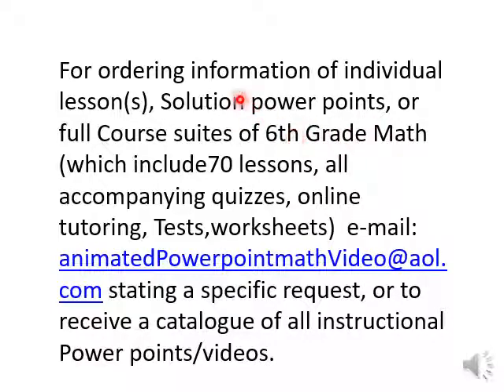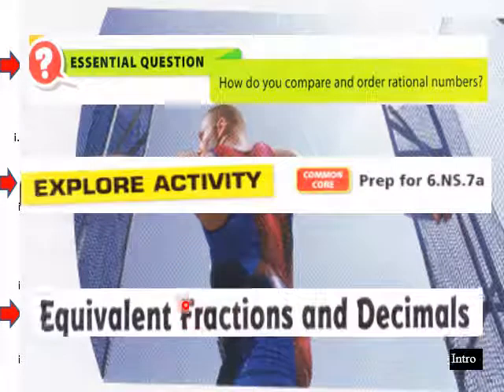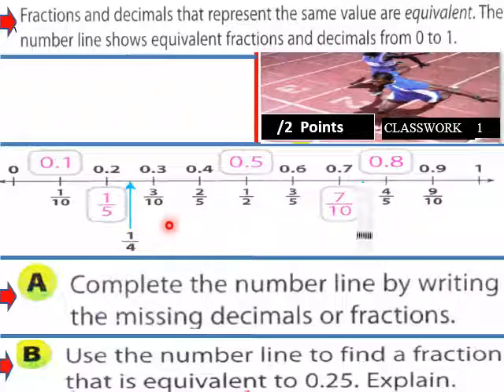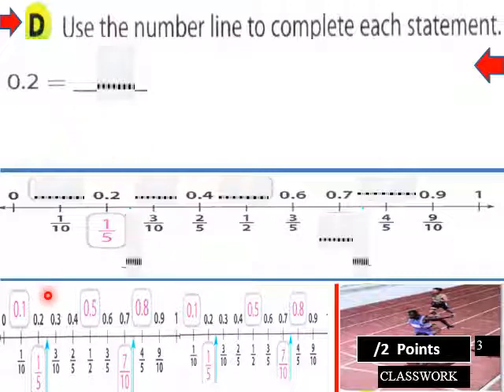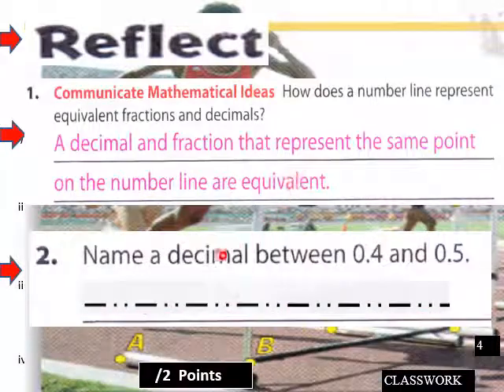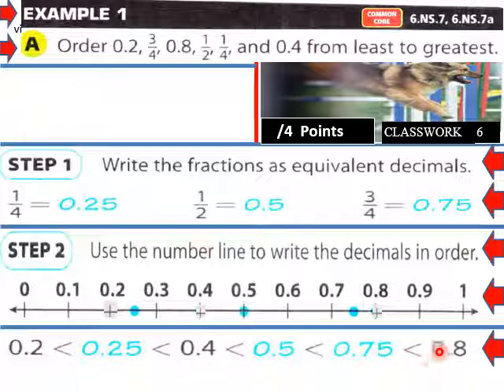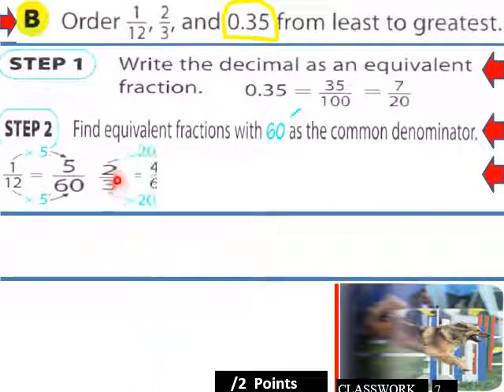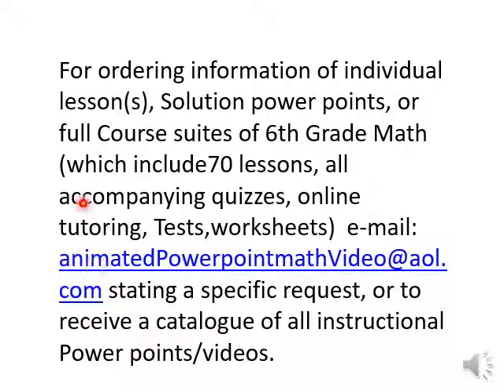6th Math 3 3 L V Comparing Ordering Rat Nums Pt 1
CC 6th grade math lesson about "comparing and ordering rational numbers" .Part 1 of a 3 part lesson. all course materials are available at e-mail